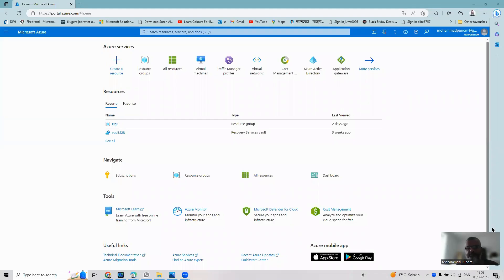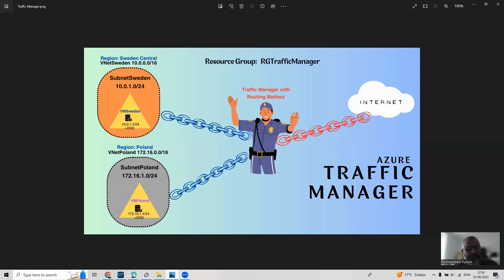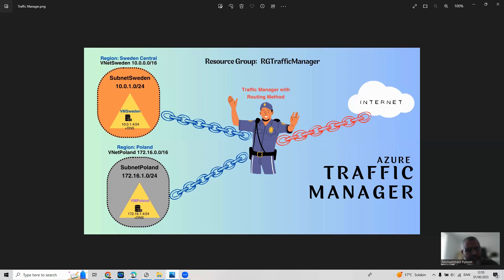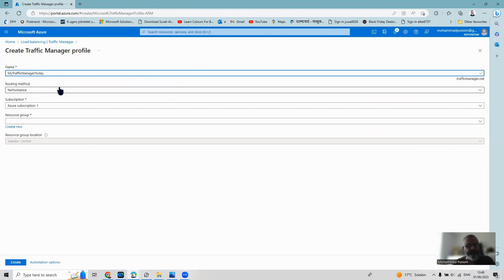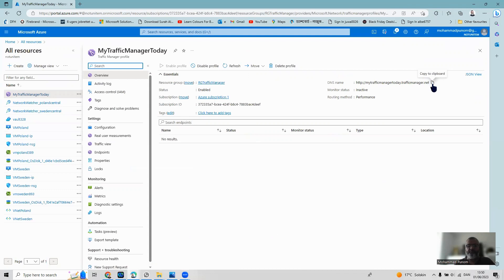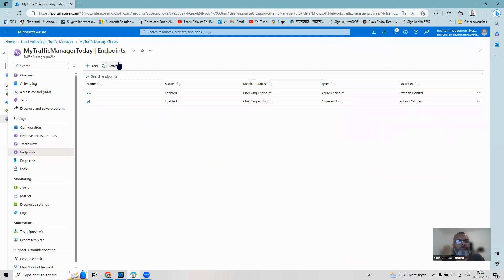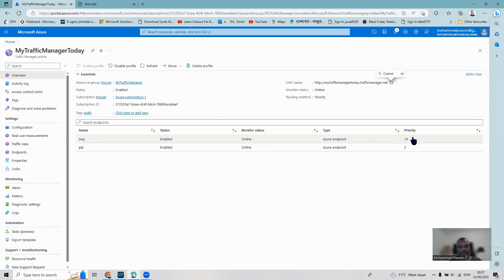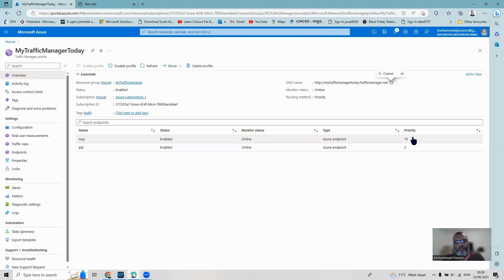Traffic Manager (DNS-based load balancer) in Azure - How it works?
Azure Traffic Manager is a DNS-based traffic load balancer.